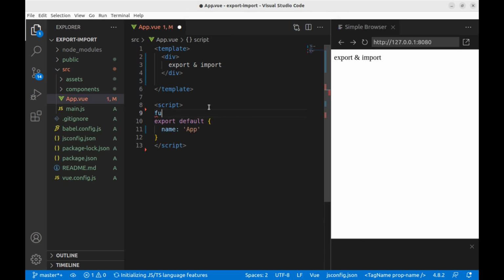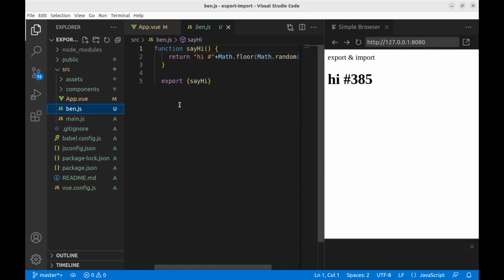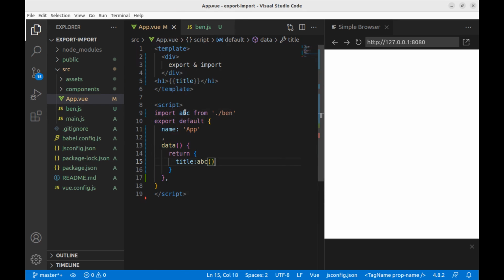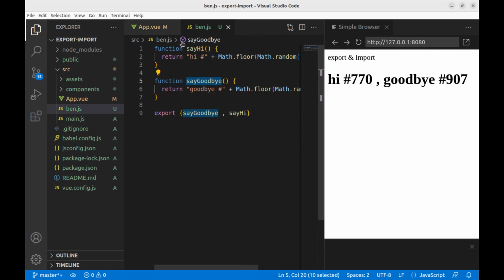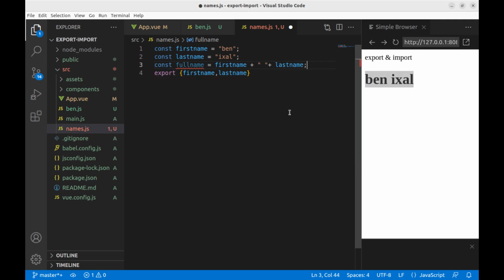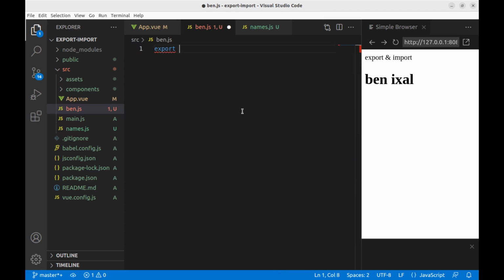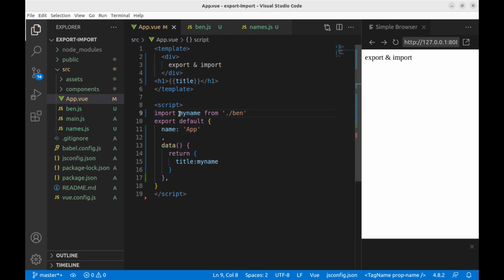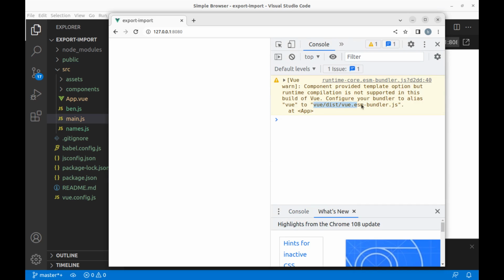What is export and import in Vue.js ?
Learn how export and import works in Vue.js